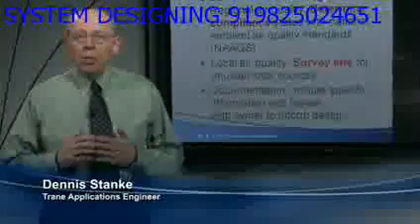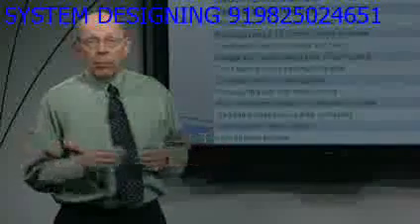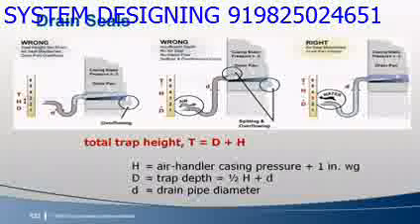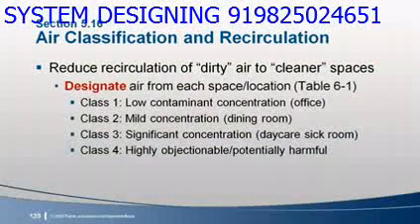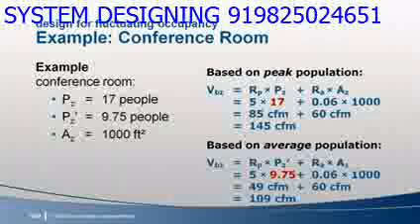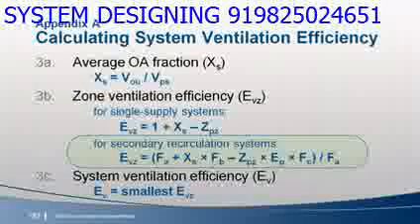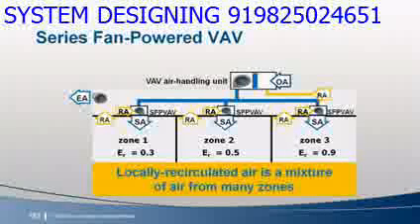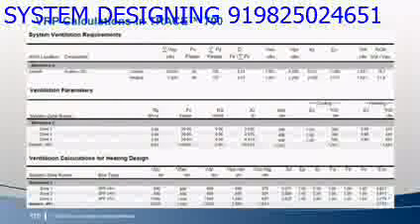SYSTEM DESIGNING 919825024651 ASHRAE STD 62 1 TRANE CONTROl